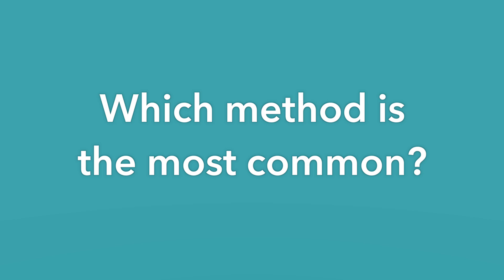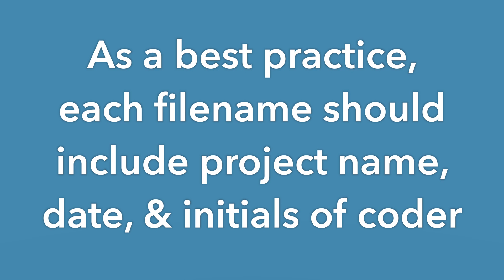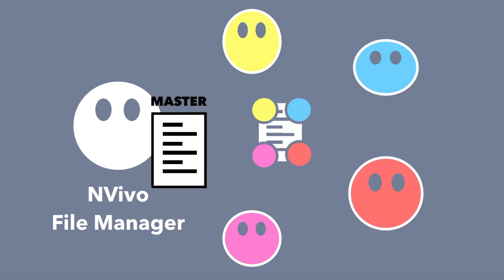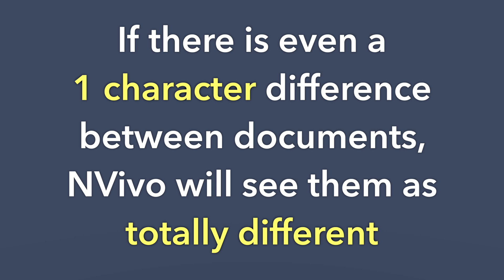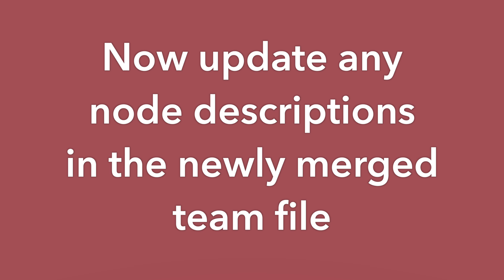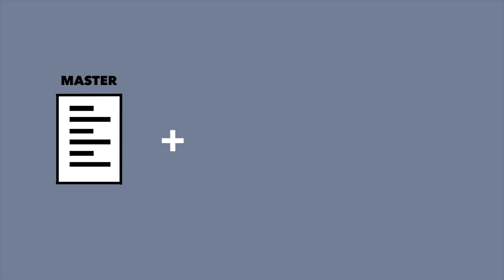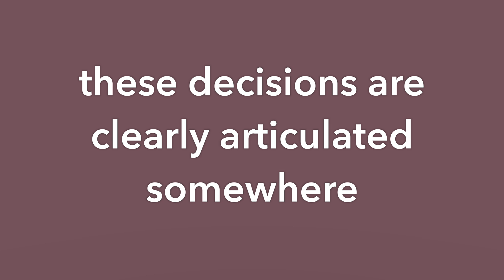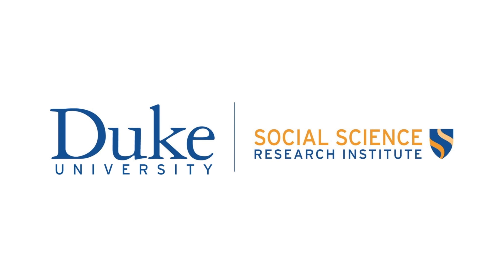Asynchronous vs. Hot Potato Teamwork: Qualitative Research Methods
Noelle Wyman Roth of Duke University answers common questions about working with NVivo to help you in your qualitative data research and analysis, particularly when working in a project team. In this video, she covers questions like:
       (0:05)  How are asynchronous & hot potato teamwork different with NVivo?
       (0:21)  Which method is the most common?
       (3:28)  What’s dangerous about this process?
       (4:35)  Does NVivo track changes like in a Word doc?
       (5:24)  What’s next after merging all of our team members’ coding?
       (6:49)  What do we do after this first pass of asynchronous coding?
       (7:43)  Do we need multiple coders for each piece of data?
       (8:26)  So what is Hot Potato collaboration?